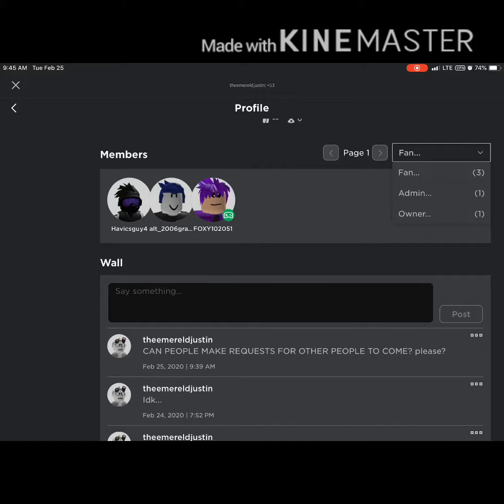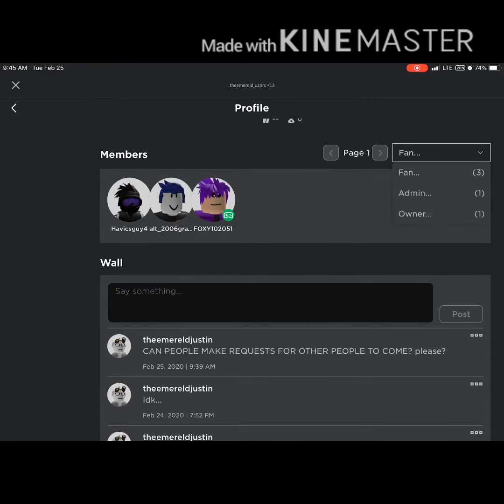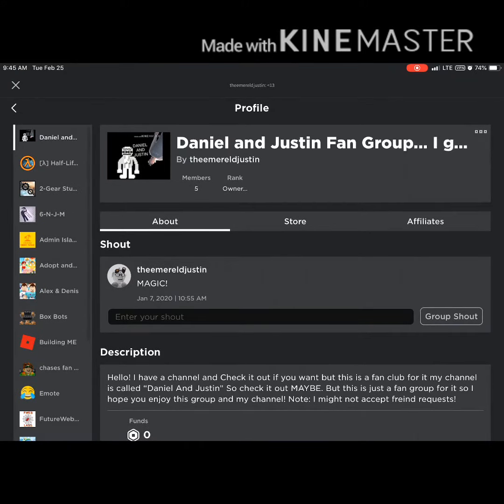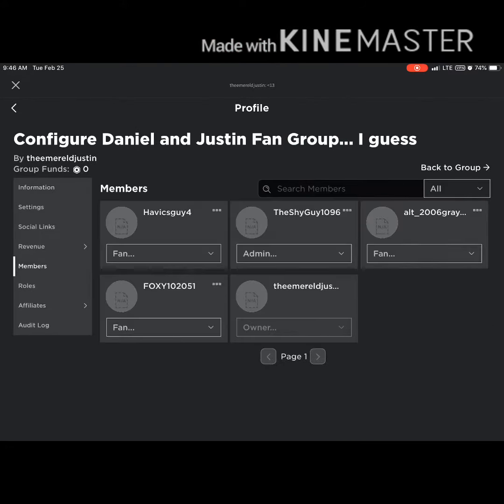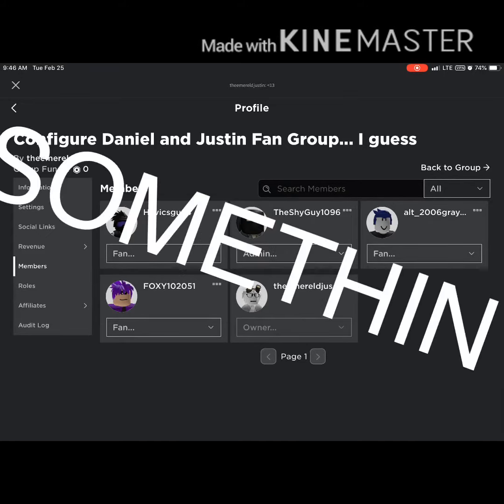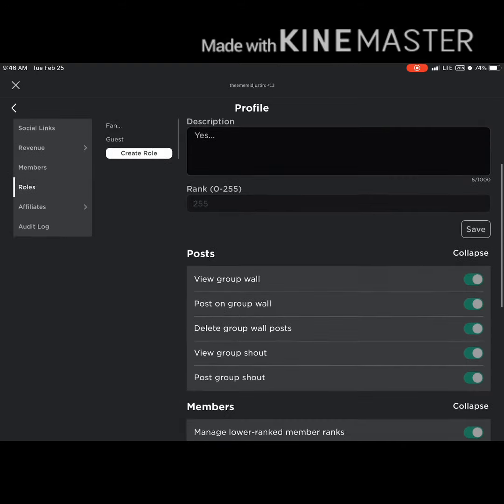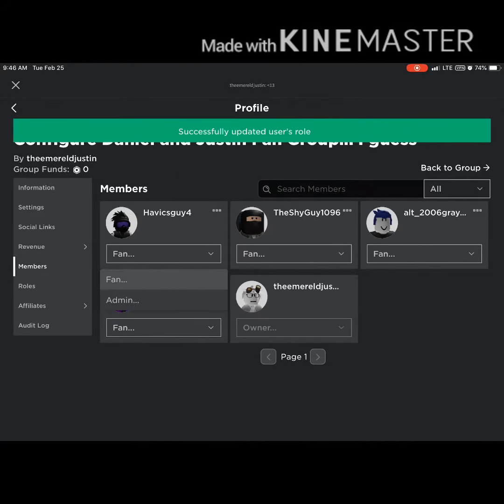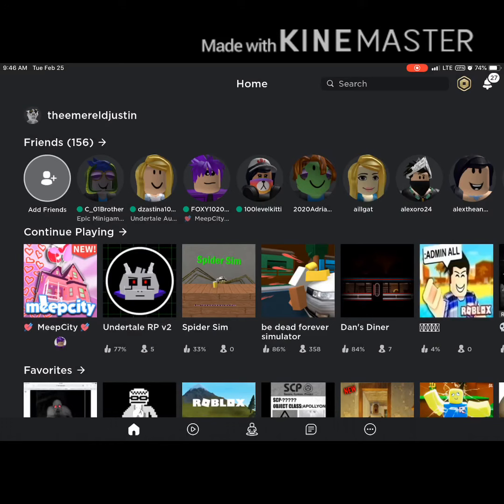4,000 SUB SPECIAL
I might be a little late but sorry